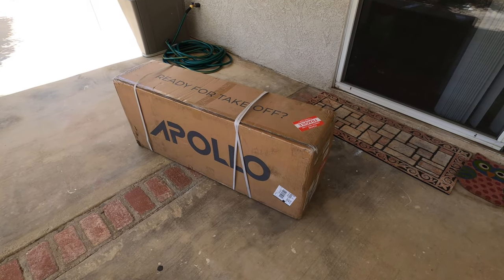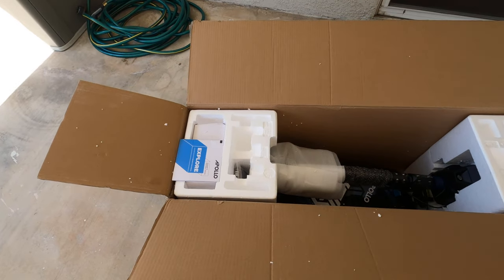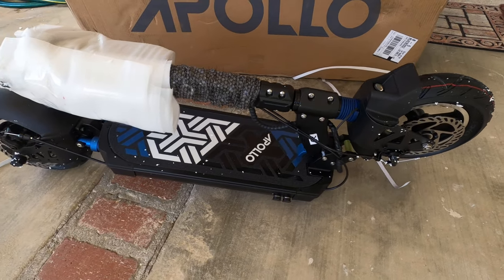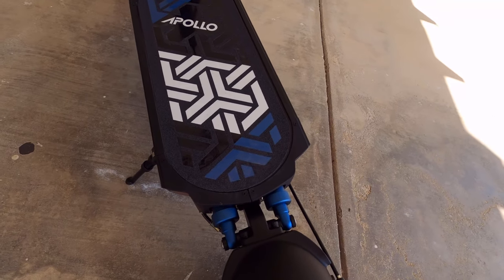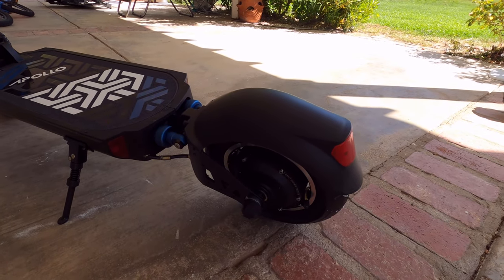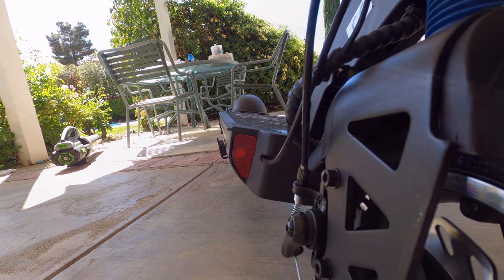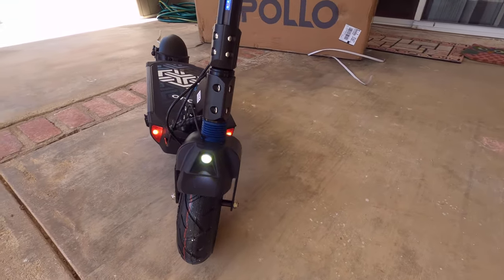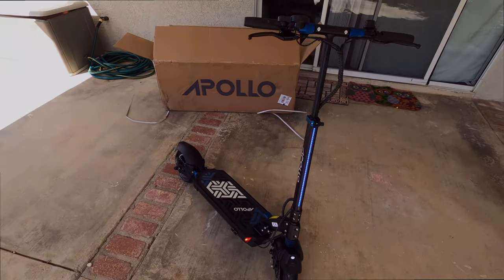2021 Apollo Explore Unboxing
I just received the brand new 2021 Apollo Explore electric scooter. I might be one of the first to receive it as they just started shipping this month. This quick unboxing will show you the differences from the previous model. I'll plan to do a full review later, as well as compare it to my other electric scooters.